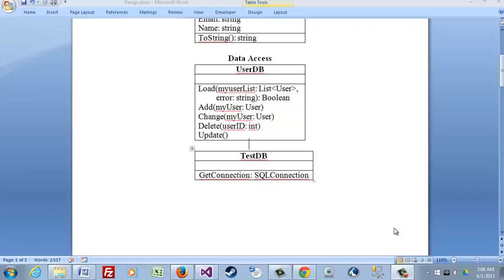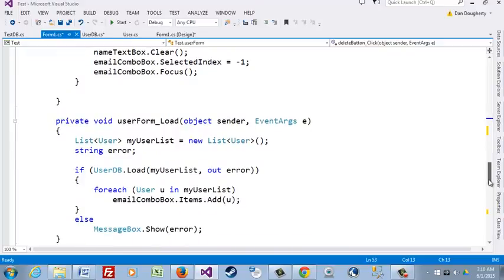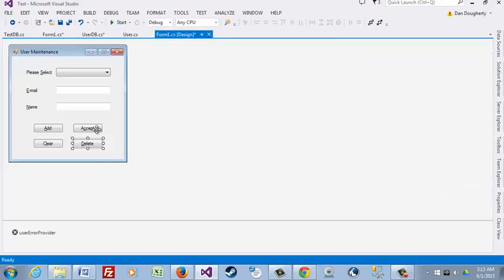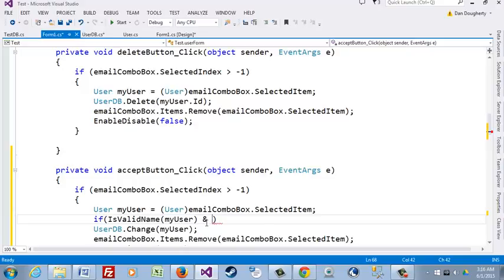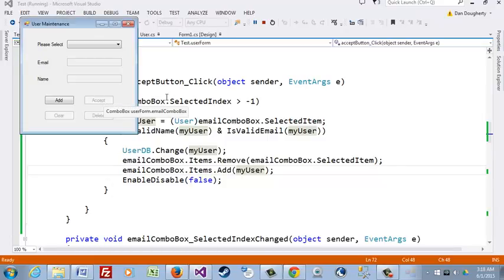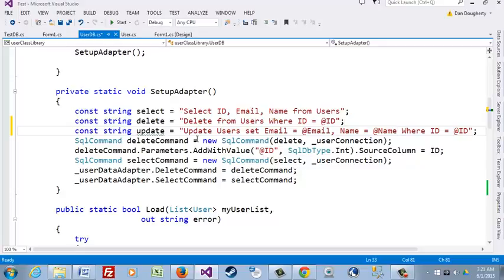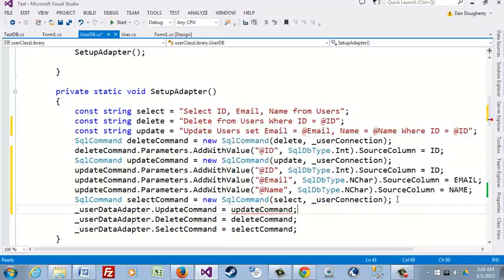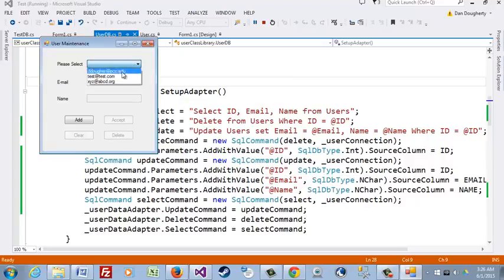Creating an n-tier Application (Part 6)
Creating an n-tier application in c# (part 6 - changing rows)